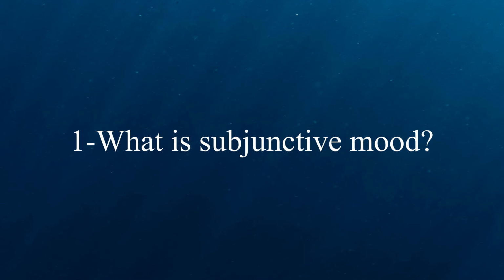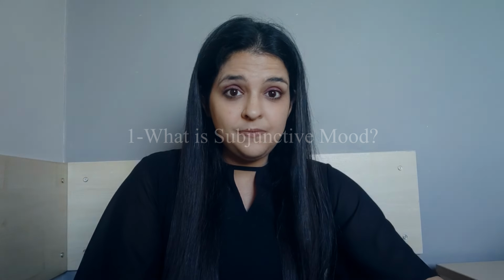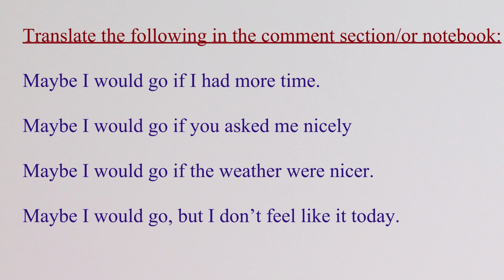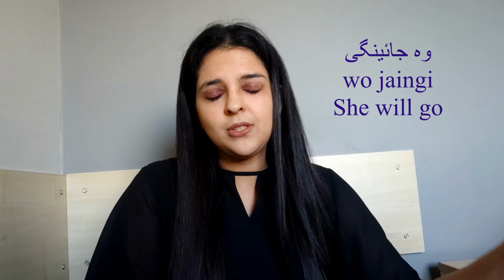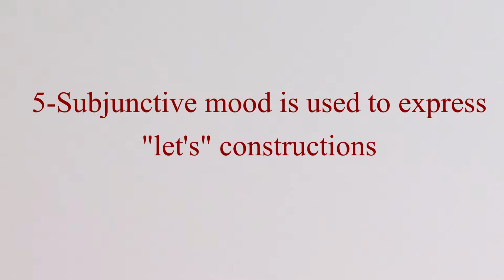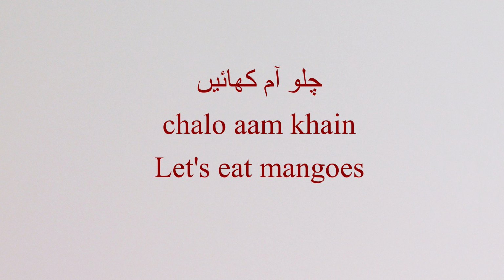Subjunctive Mood in Urdu!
In this video, we will explore a more complex grammar point, the "Subjunctive mood" in Urdu.